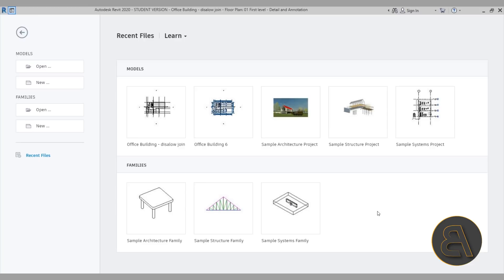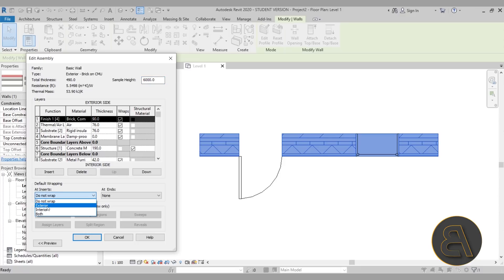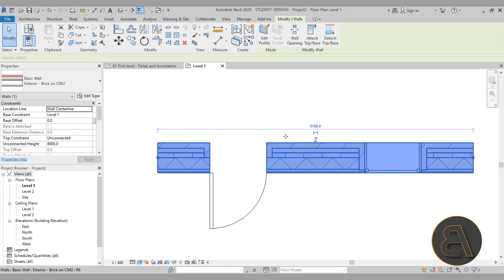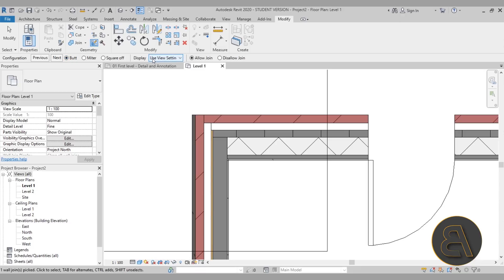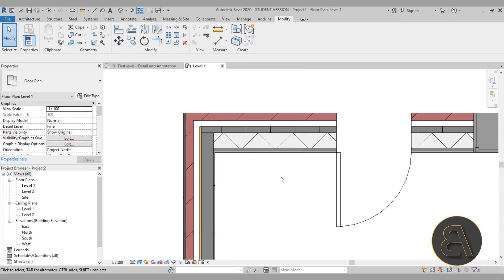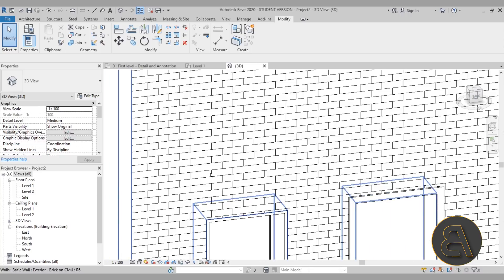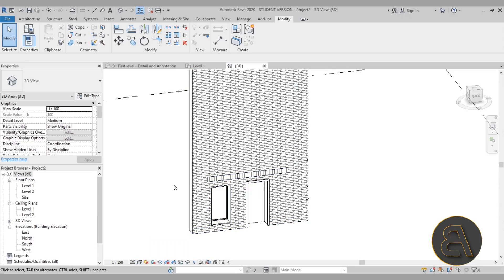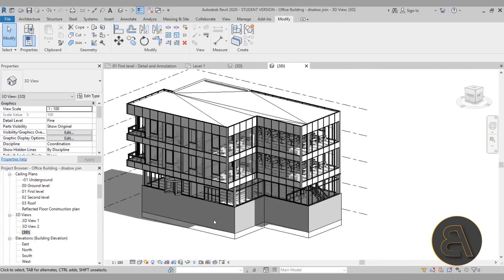Wall Hacks in Revit Tutorial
Additional Tags: wall, detail, wraps, inserts, sweep, reveal, architecture, family, Structural, Beam, Column, Beam System, Light, family, family editor, street light, Revit, Architecture, House, Reference Plane, Detail Line, Floor,, BIM, Building Information Modeling. Building, Roof, Roof by element, Roof by extrusion, How to model a roof in revit, Revit City, Revit 2018, Revit Turorials, Revit 2017, Revit Autodesk, Revit Architecture 2017, Revit Array, Render, AutoCAD, How to model in Revit, learn Revit, Revit Biginner tutorial, Revit tutorial for Beginner, Revit MEP, Revit Structure